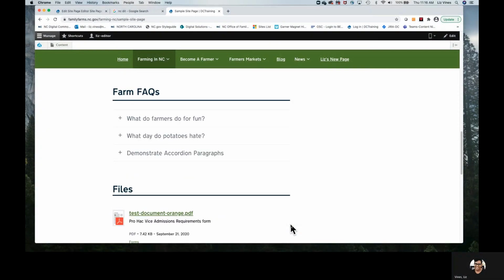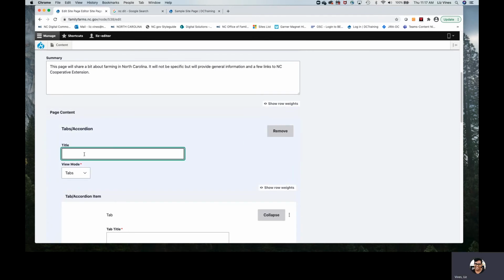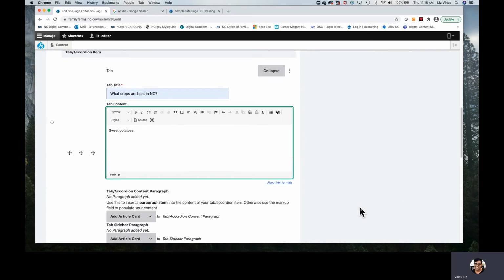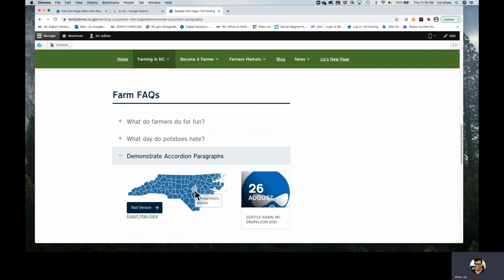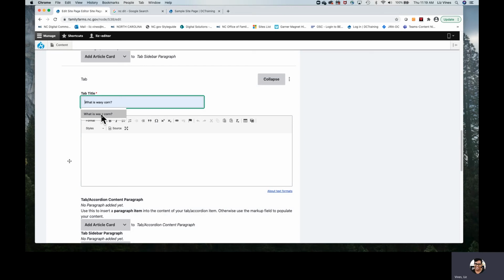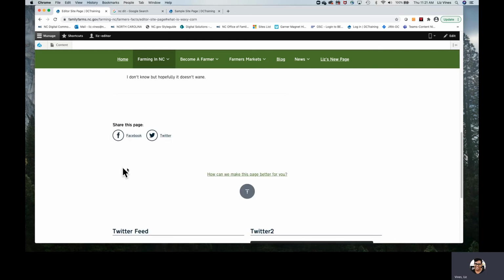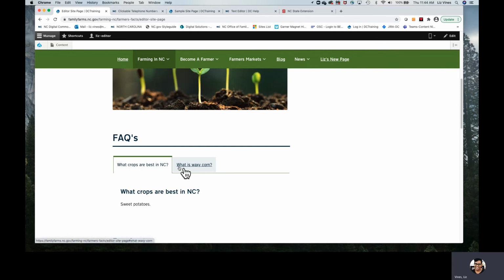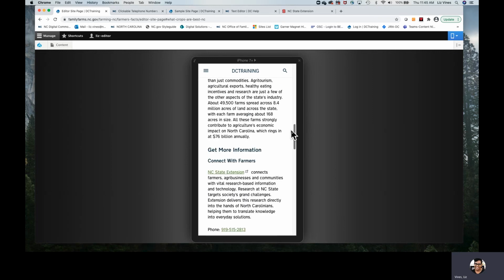D8 Tabs/Accordions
Learn how to create and edit Tabs/Accordion. This is a good way to get a lot of information in a small amount of space.